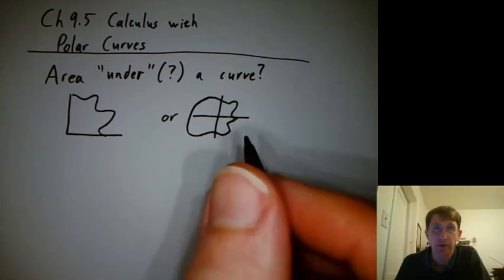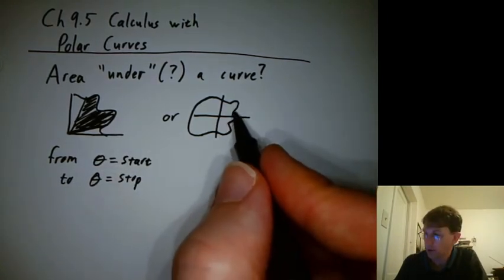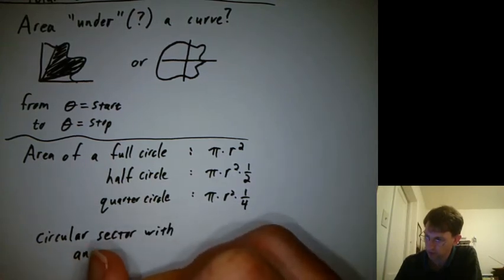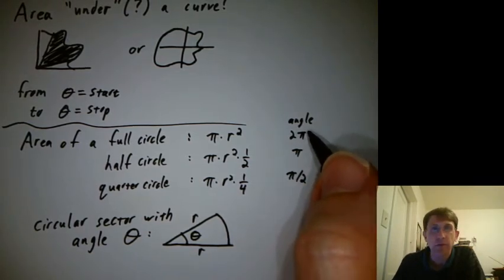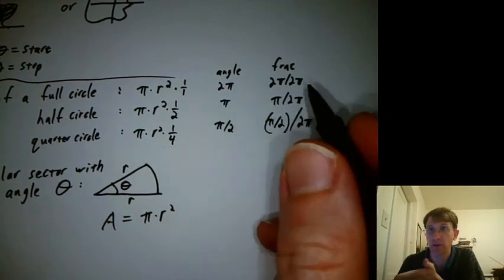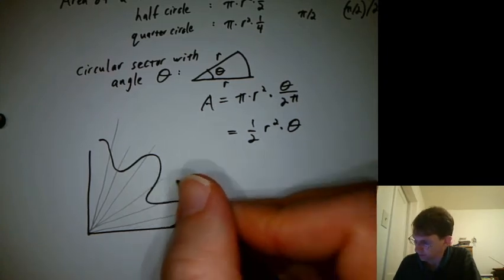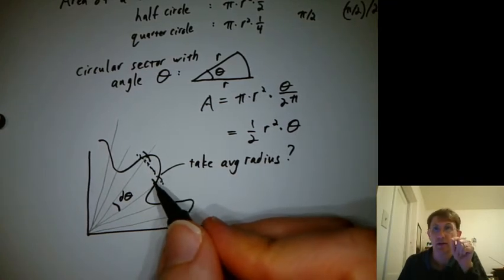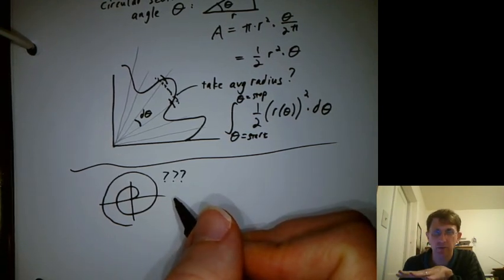math121 ch945f area polar curves formula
Developing a formula for the area contained by a polar curve.